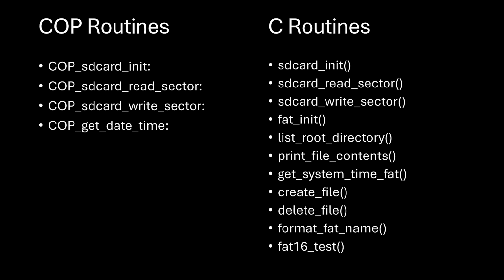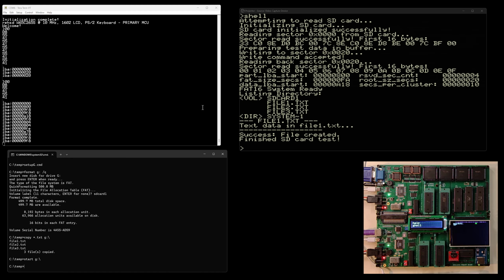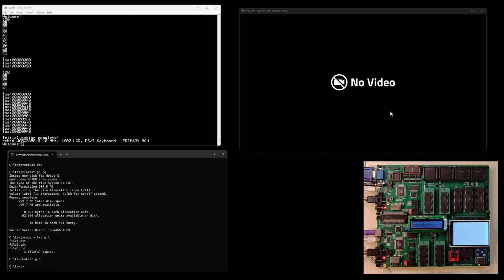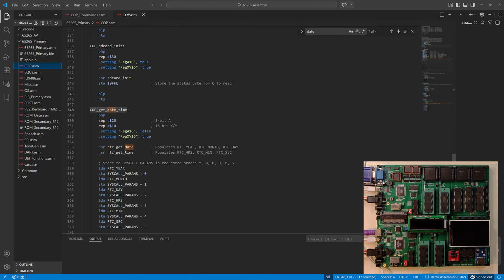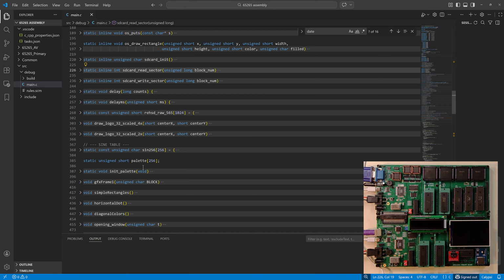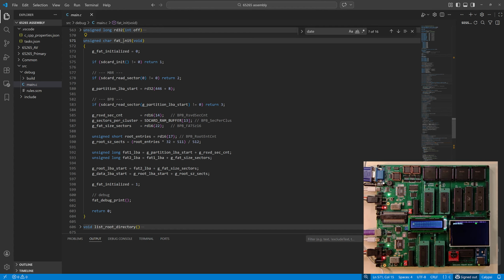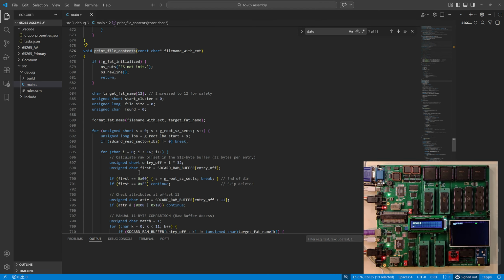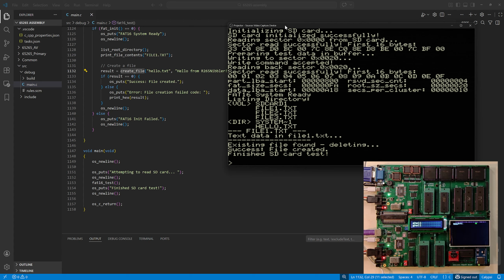W65C265S: FAT16 (Getting Started)